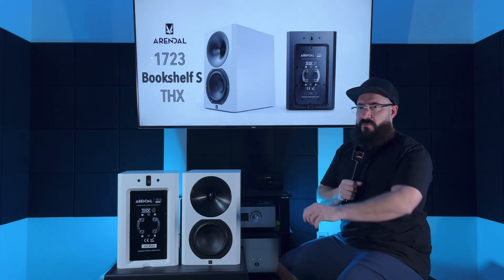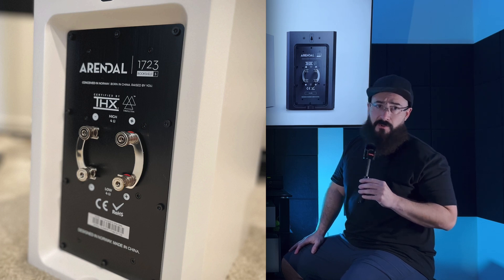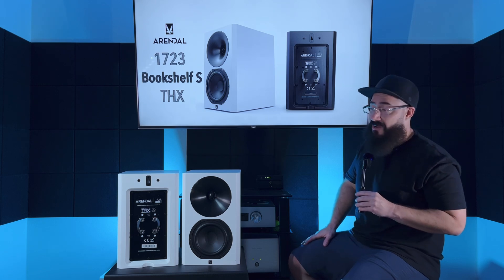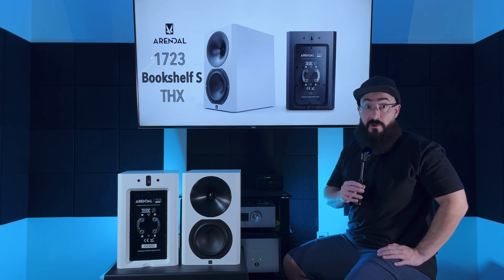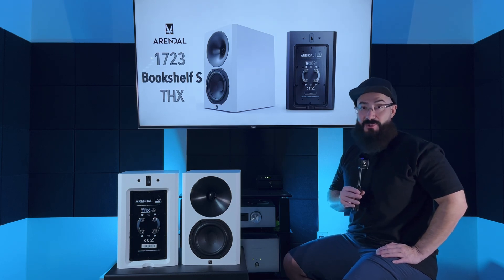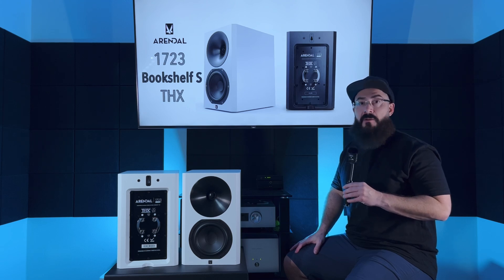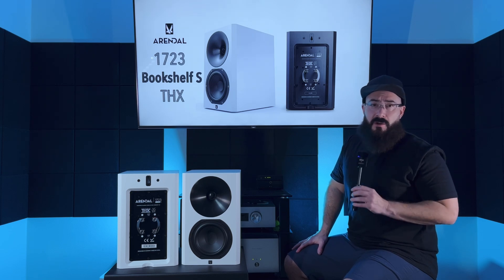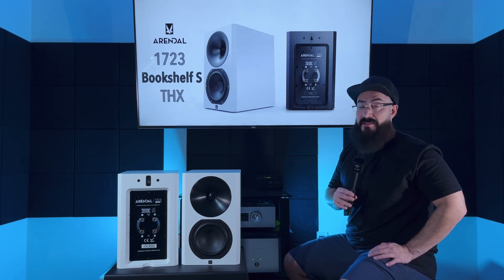Do you really get more for your money? Arendal 1723 Bookshelf S THX Review!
(rest in peace Kent)

Interconnect Cables:
Analysis Plus Oval One RCA
Oyaide Tunami Terzo XX V2 XLR